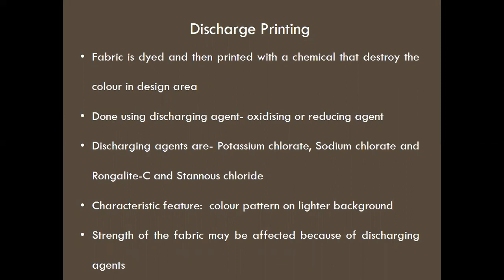Styles of Printing